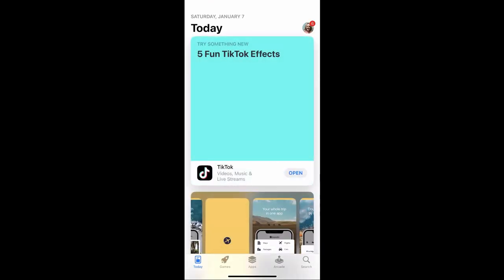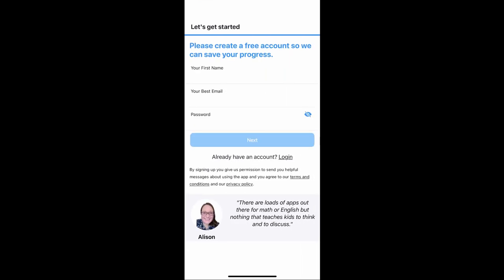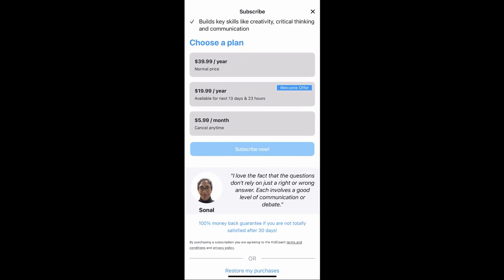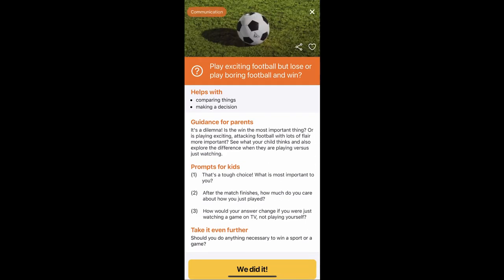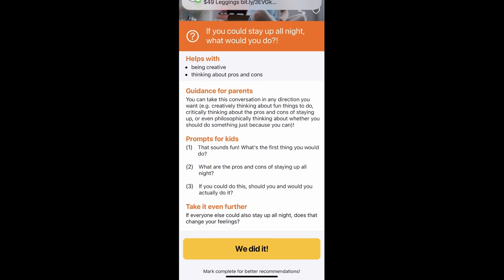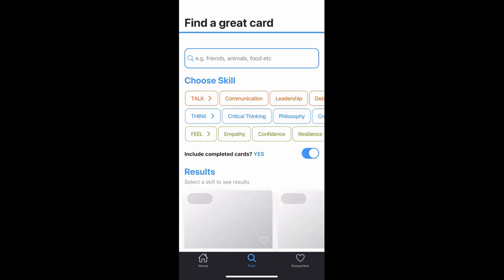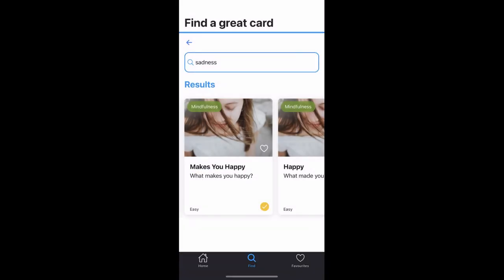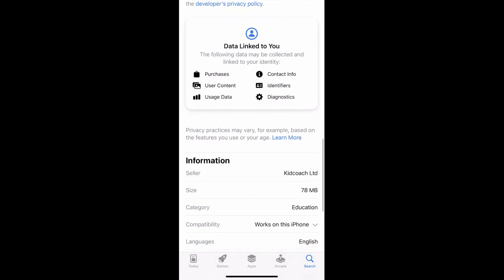KidCoach App Review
I teach a Parent Education Class online and I am always looking for apps to use with my FOUR kids and recommend to my clients. The kidcoach App may be a way to help you connect with your kids, especially ages 6-12.